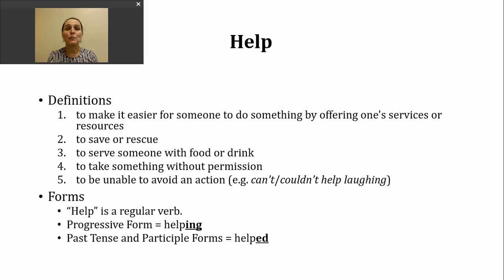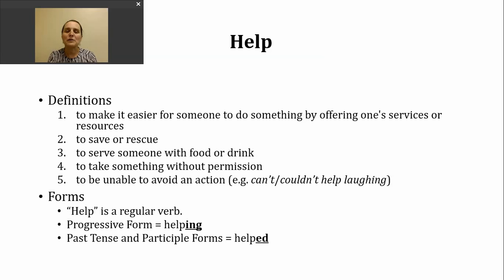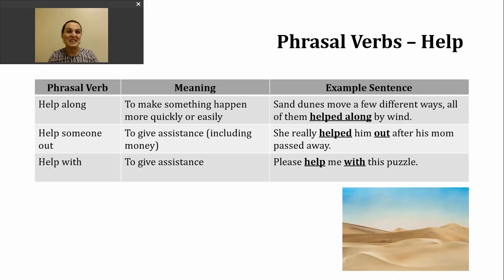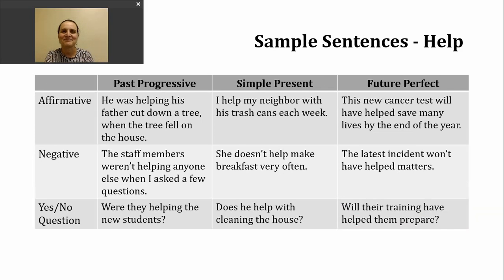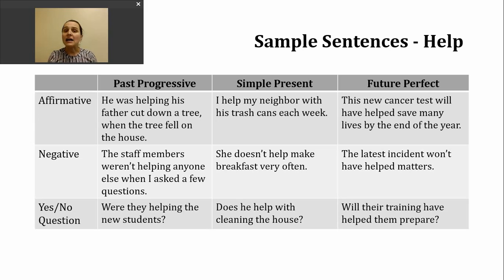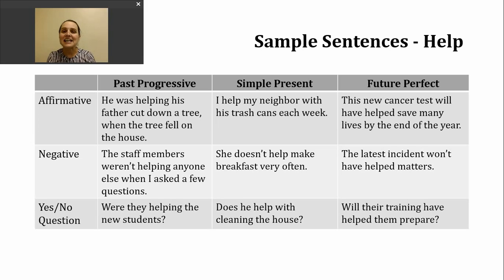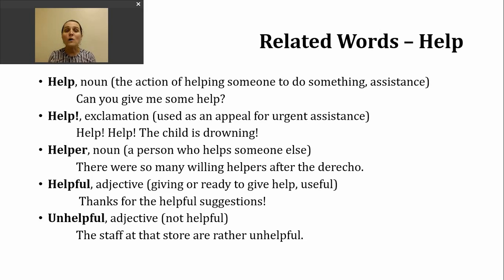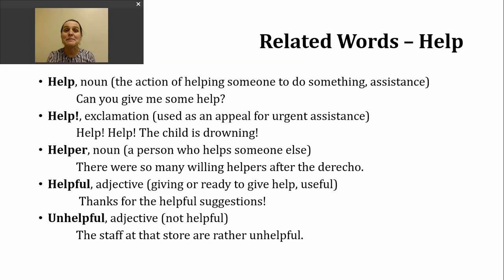Verb of the Day - Help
This video discusses (1) some of the meanings for the word HELP; (2) phrasal verbs using HELP; (3) how to form affirmative statements, negative statements, and yes/no questions in the past progressive, simple present, and future perfect; and (4) related words.